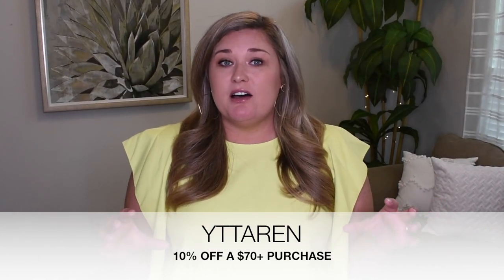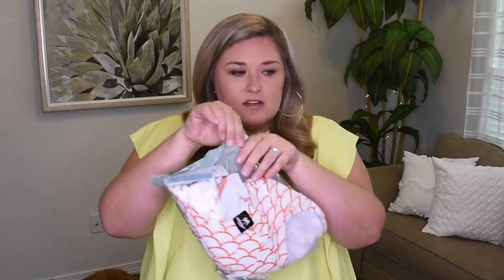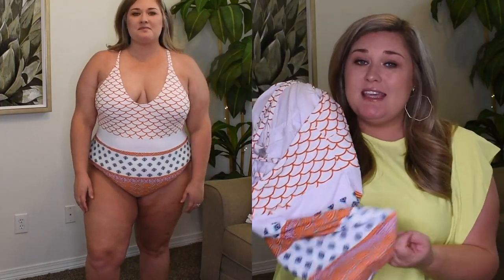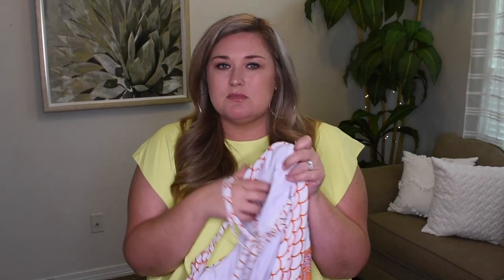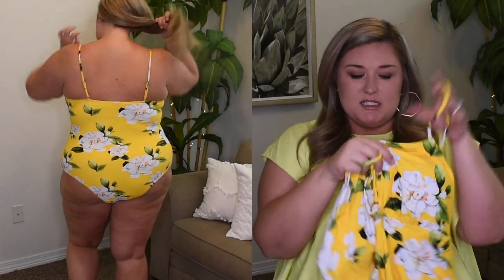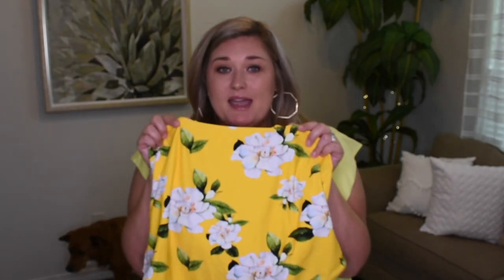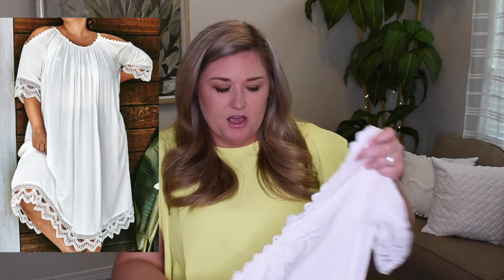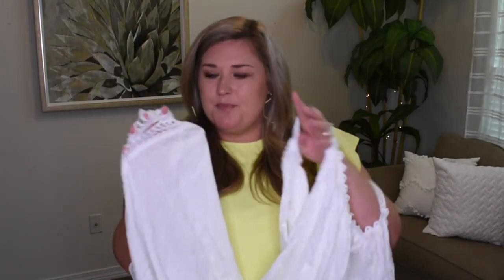CUPSHE CURVY SWIMSUIT TRY ON + REVIEW | Taren Denise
Hey y'all! I'm so excited to bring you this video featuring Cupshe swimsuits :)

Be sure to use YTTAREN for 10 percent off your order of $70 or more.

Here's what I tried on (all in a size 3X):
FISH SCALES PRINTED PLUS SIZE ONE PIECE SWIMSUIT($32.99)

I get asked a lot... so here's my measurements:
waist: 42"
hips: 56"
bra size: 38/40DD
Height: 5'8"